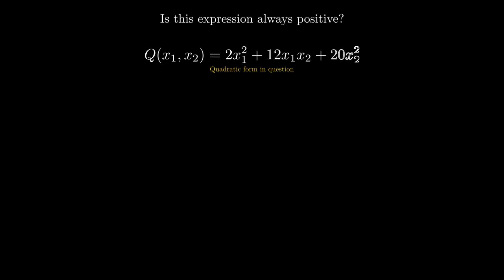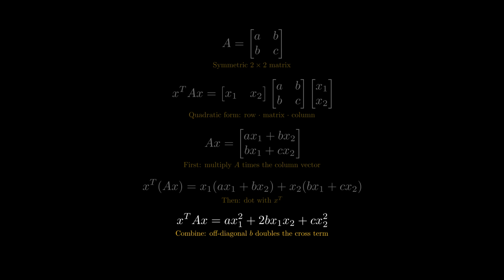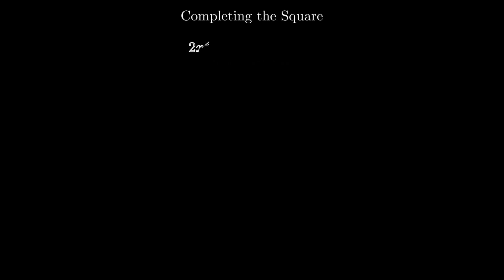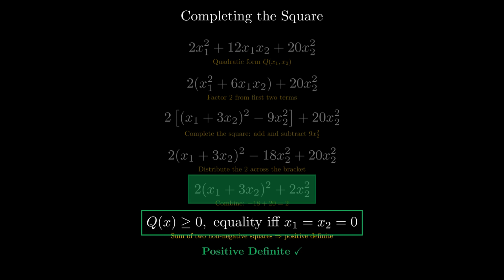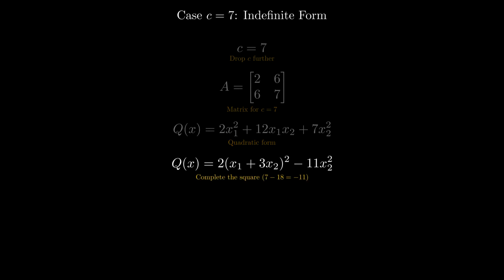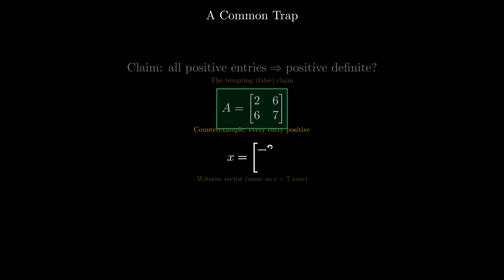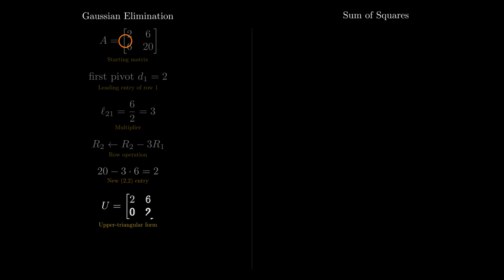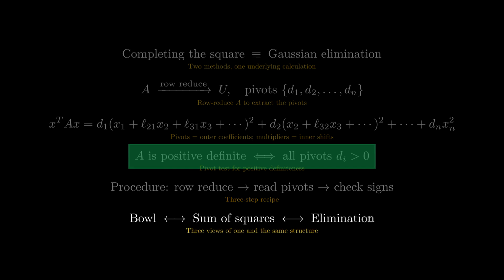Linear Algebra — 26.2: Positive Definiteness via Pivots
This lesson reveals a surprising equivalence: completing the square on a quadratic form is the same calculation as Gaussian elimination on its matrix. Using a concrete two-by-two example, we see how the pivots become the outside coefficients of the sum-of-squares decomposition and the elimination multipliers become the inside shifts — giving a clean test for when a quadratic form is positive definite.

Key concepts covered:

• Quadratic forms and symmetric matrices: writing x-transpose A x and reading off coefficients from the diagonal and off-diagonal entries
• Definition of positive definite, positive semi-definite, and indefinite forms
• Completing the square to expose a sum of squares decomposition
• How the signs of the squared-term coefficients classify a form: all positive, one zero, or any negative
• Why positive matrix entries do NOT imply positive definiteness, with a counterexample
• Gaussian elimination on a symmetric matrix: pivots and multipliers
• The central equivalence: pivots equal the outer coefficients, multipliers equal the inner shifts
• The pivot test: A is positive definite if and only if all pivots are positive
• Three views of the same structure — the upward-opening bowl, the sum of squares, and the row reduction steps